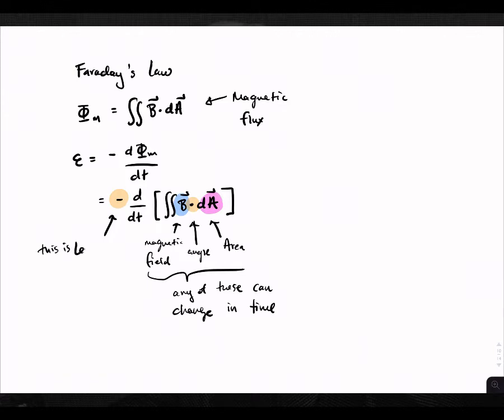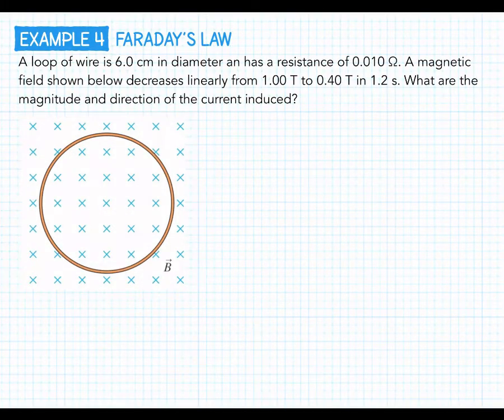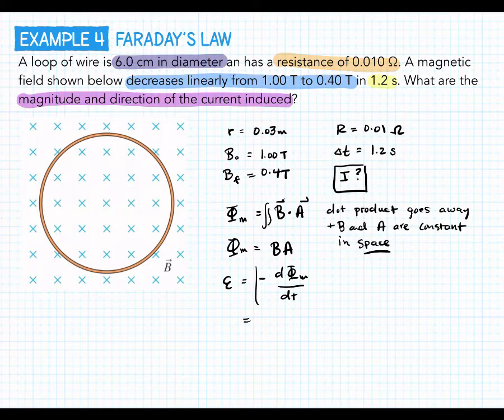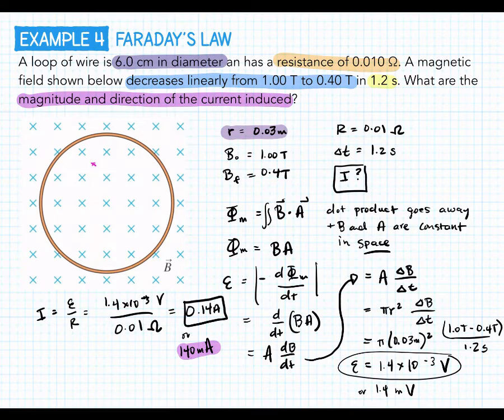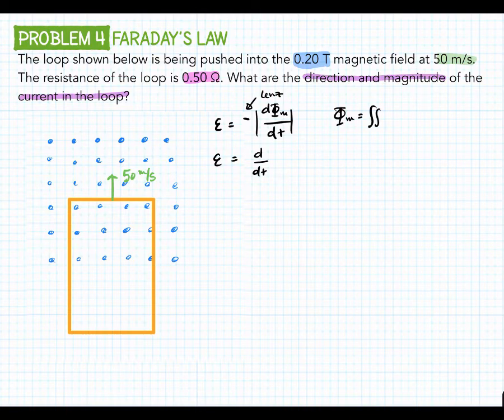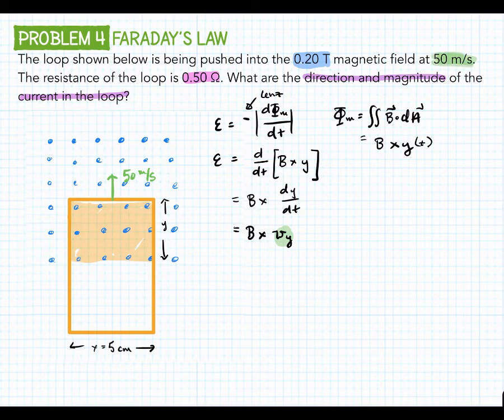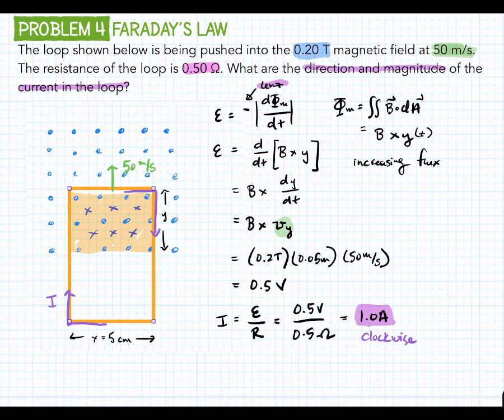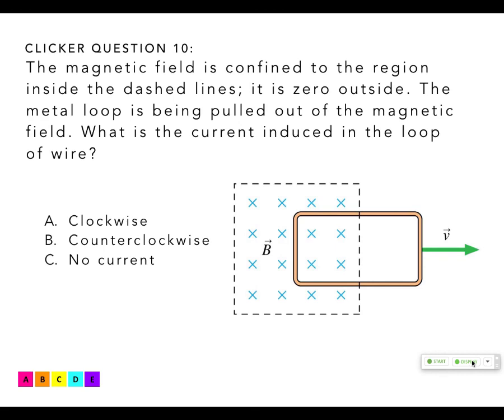Ch 29 and 30.4 Induction - Faraday's Law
Table of Contents:

04:35 - Example 4 - Faraday
12:15 - Problem 4
23:11 - Clicker 10